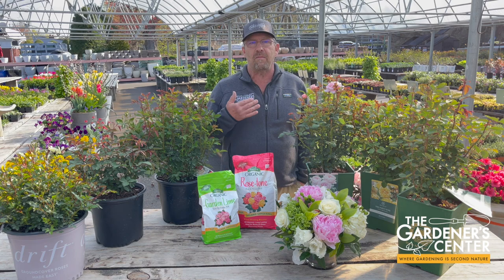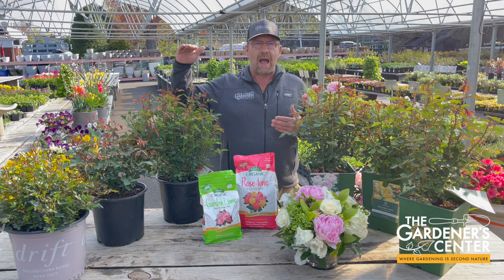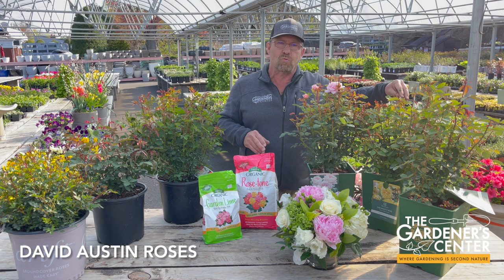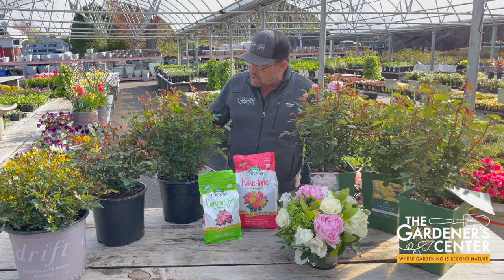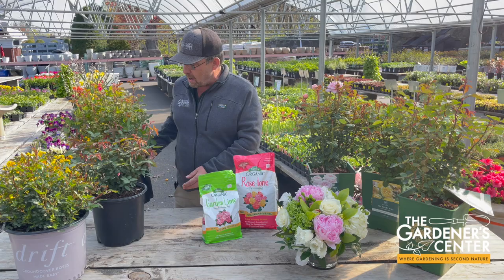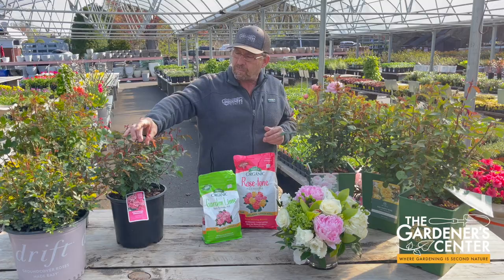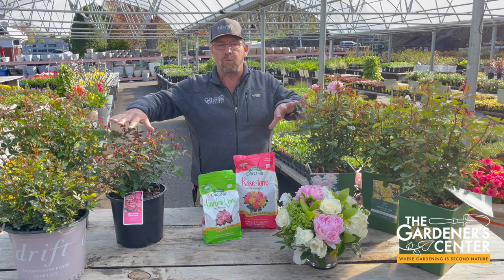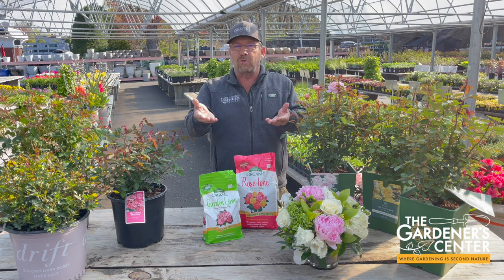Let's Talk Roses (David Austin, Shrub Roses & More) 🌹Garden Guru Sean at The Gardener's Center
Sean, the horticulture expert at The Gardener's Center in Darien, CT, reviews attributes and differences between our popular rose varieties: David Austin Roses (aka English Roses or Cabbage Roses), Shrub Roses, Drift Roses and Climbing Roses.

RECOMMENDED ROSE FOOD: Espoma Organic Rose-tone
RECOMMENDED LIME : Espoma Organic Garden Lime

1396 Post Road, Darien, CT